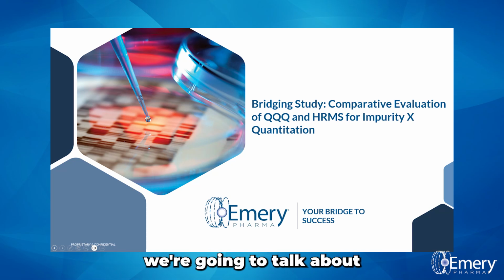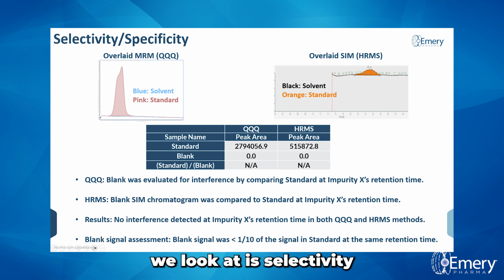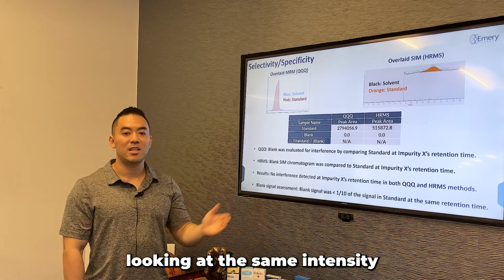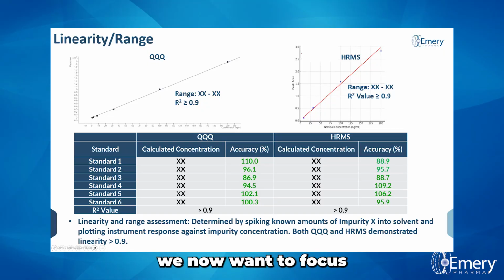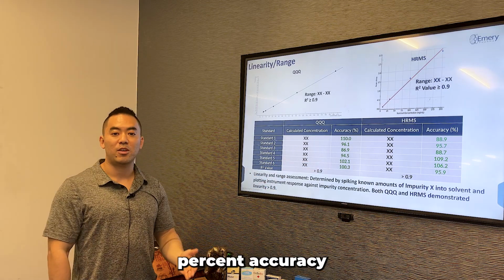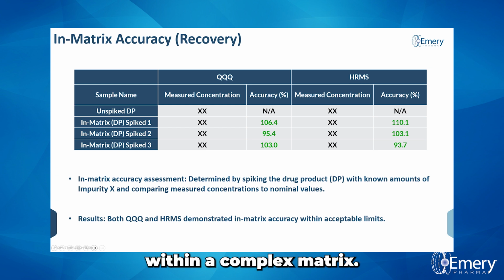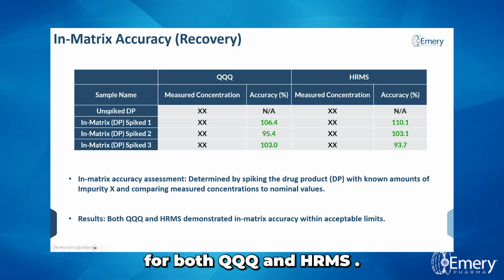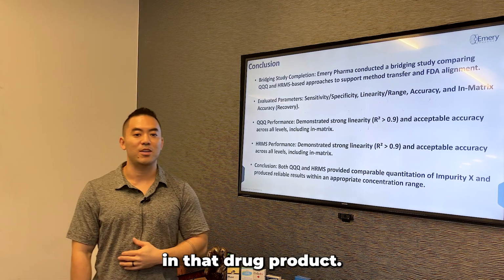QQQ vs HRMS: Which Mass Spec Wins for Impurity Quantitation? Emery Pharma’s Bridging Study Reveals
Bridging Study: QQQ vs HRMS for Impurity Quantitation
📌 A Comparative Evaluation by Emery Pharma

Welcome to Emery Pharma’s latest study on bridging analytical methods for impurity quantitation! In this video, we’ll break down the comparison between Triple Quadrupole Mass Spectrometry (QQQ) and High-Resolution Mass Spectrometry (HRMS) for detecting and quantifying Impurity X in a drug product.

The study aims to:
✔ Compare QQQ and HRMS in quantitation performance
✔ Assess regulatory compliance with FDA guidelines
✔ Determine the feasibility of method transfer between the two platforms

Key Findings
🔬 Selectivity & Specificity

Both QQQ and HRMS were tested for interference by comparing blank samples to Impurity X’s retention time.
Results: No interference was detected in either method.
📈 Linearity & Range

Known amounts of Impurity X were spiked into solvent, and instrument responses were plotted.
Both QQQ and HRMS showed strong linearity (R² greater than 0.9), proving their reliability across a range of concentrations.
✅ Accuracy

The accuracy was tested by preparing samples with known impurity levels and measuring them against nominal values.
Both QQQ and HRMS were within acceptable accuracy limits, ensuring valid quantitation.
🧪 In-Matrix Accuracy (Recovery)

The drug product was spiked with Impurity X to test measurement accuracy within a real matrix.
Both methods performed well, maintaining accuracy in complex sample conditions.
Conclusion: QQQ vs HRMS – Which One Wins?
QQQ: Excellent linearity, accuracy, and in-matrix performance.
HRMS: Comparable to QQQ with equally strong performance.
Final Verdict: Both techniques provide reliable quantitation of Impurity X and support method transfer within FDA-compliant parameters.
📢 What This Means for the Industry
This study confirms that both QQQ and HRMS are viable solutions for impurity quantitation, offering flexibility for regulatory submissions, method transfer, and impurity monitoring.

About Emery Pharma:
Emery Pharma is deeply committed to advancing public health and exclusively focuses on projects that enhance the well-being of both individuals and the environment. As a comprehensive contract research laboratory, Emery Pharma provides extensive support across the entire spectrum of pharmaceutical development, covering small molecule drugs, biologics, biosimilars, gene therapy, botanicals, and more.

Emery Pharma's array of premium services includes analytical and bioanalytical solutions, microbiology and cell biology services, drug and impurity characterization, and comprehensive R&D with cGMP/GLP support. The Emery Pharma team excels in customizing innovative solutions tailored to the unique requirements of each client. They seamlessly oversee the entire process, from initial drug discovery to thorough data analysis and insights generation. Their expertise allows them to tackle scientific challenges proactively, ensuring clients avoid unnecessary setbacks.

Emery Pharma's accomplished chemists and biologists harness state-of-the-art technology, encompassing cutting-edge tools such as high-resolution mass spectrometry (Orbitrap), triple quad LC-MS/MS, GC-MS, preparative HPLC, and 400 MHz multinuclear NMR.